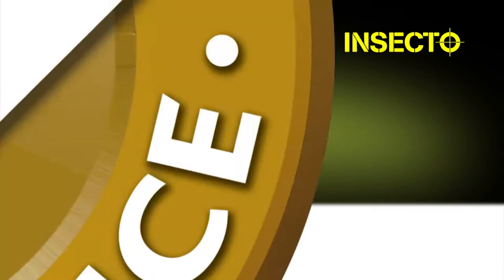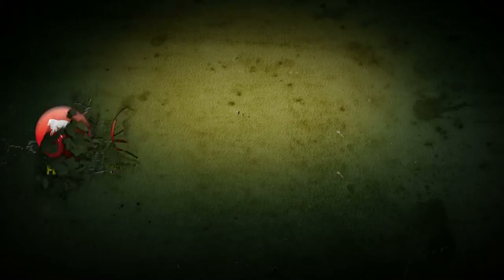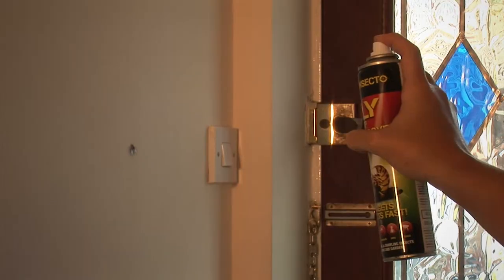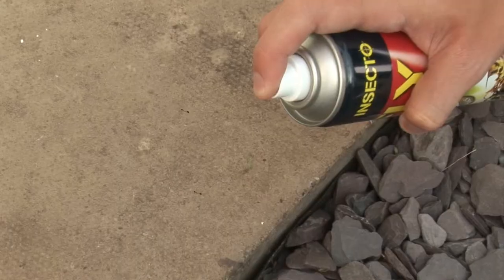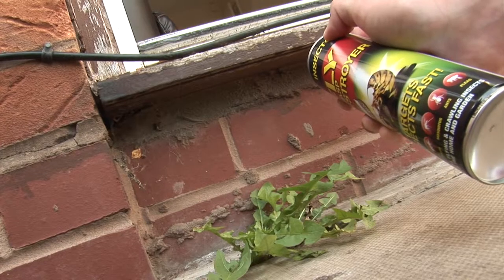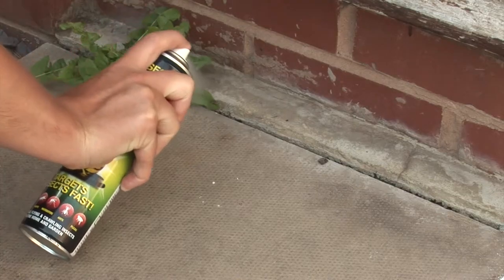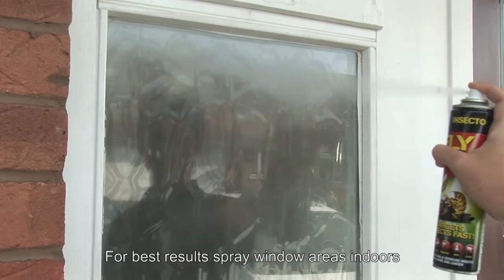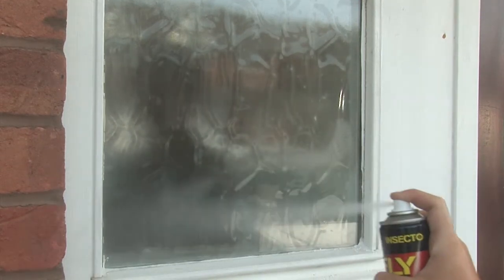Insecto Fly Wasp Destroyer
How to use Insecto Fly and Wasp Destroyer